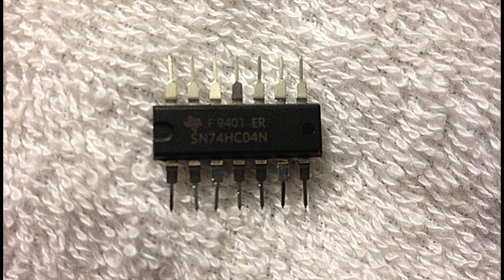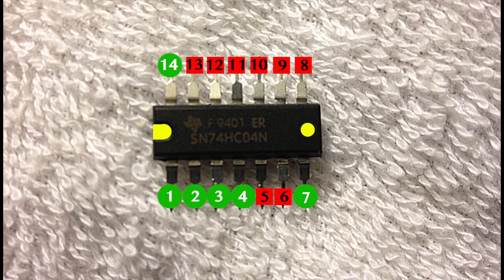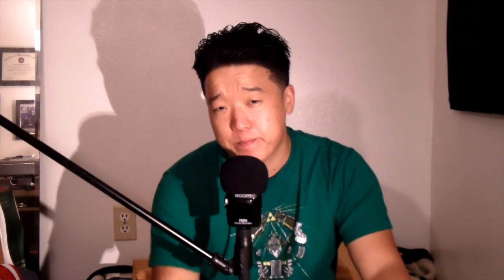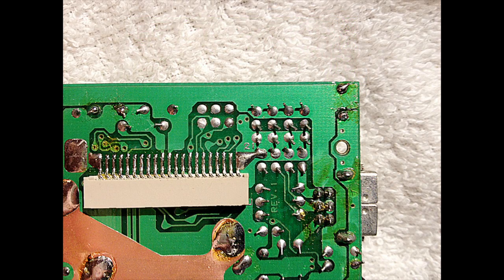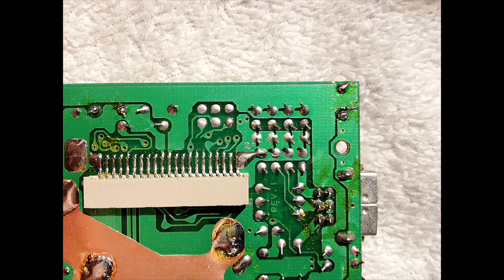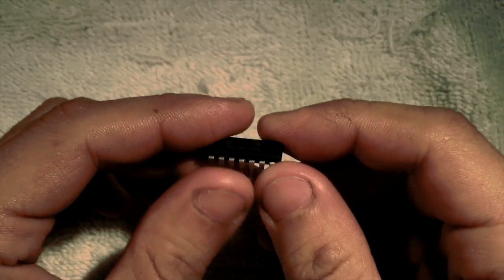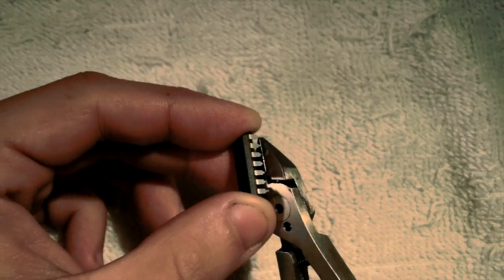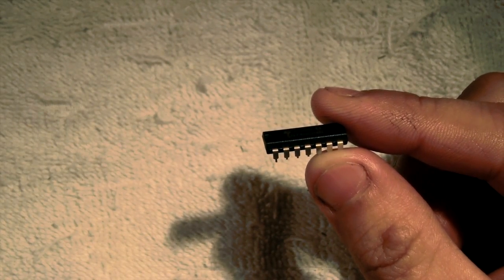Modifying your DMG-01 Gameboy for Chiptune Part 3: Biverting your Gameboy [1/2]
Modifying your DMG-01 Gameboy Part 1: Biverting your DMG-01.

In Part 1 of this series I will be going over Biverting your Nintendo DMG-01 Originial Gameboy with a 74HC04 Bivert Chip.

Links Discussed in the Video:
SMT 74HC04